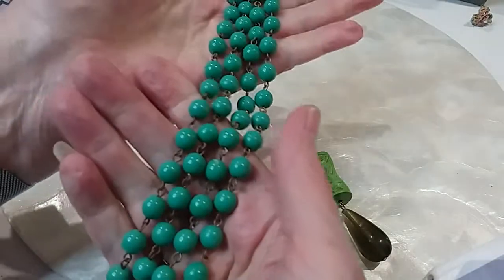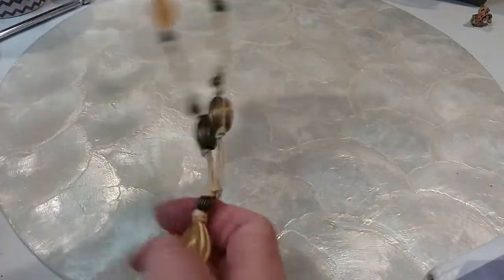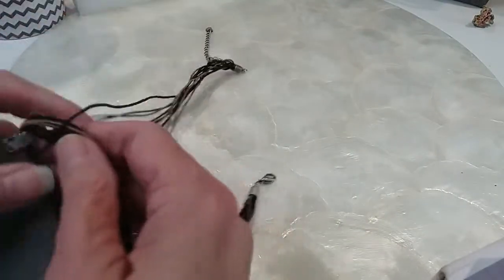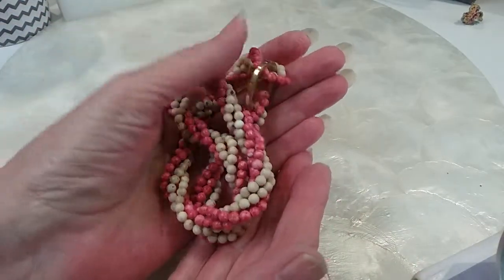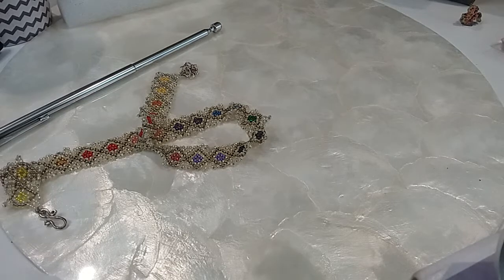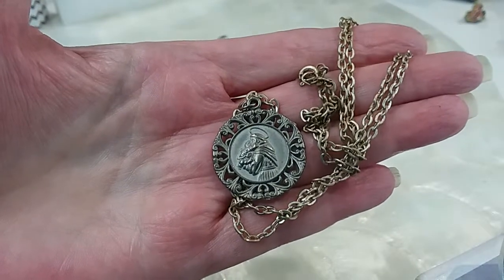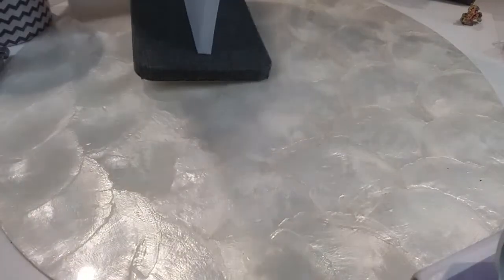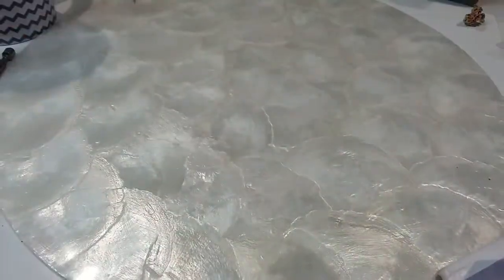Part 3 Goodwill Mystery Jewelry Jar #153